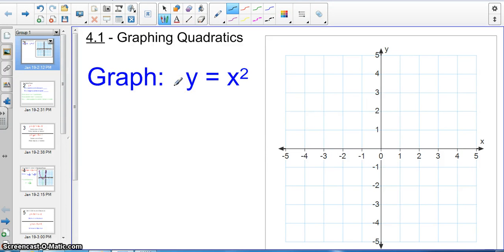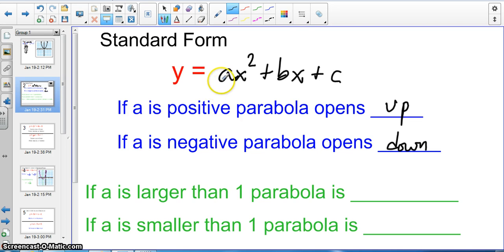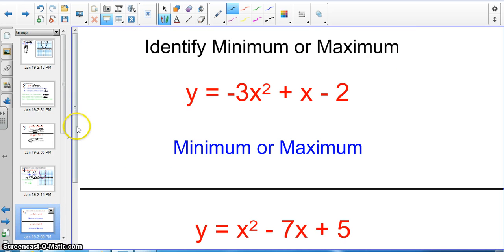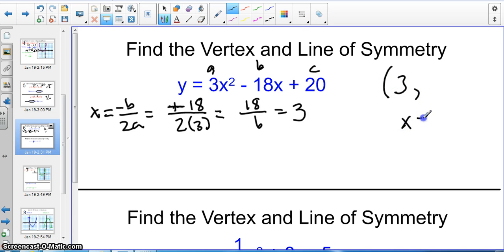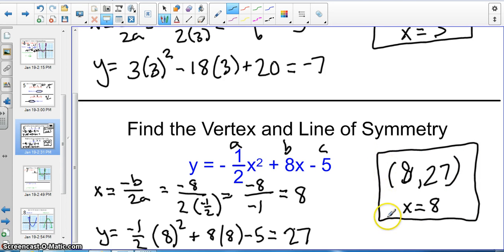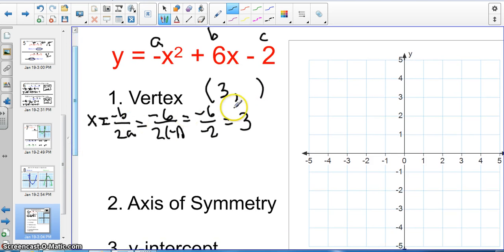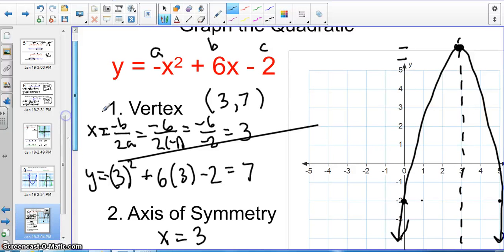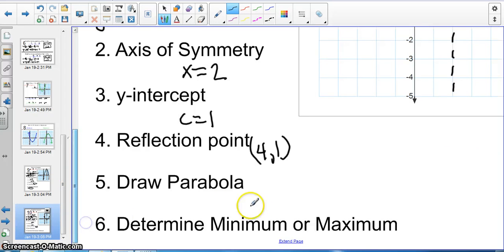Quadratics in Standard Form Video